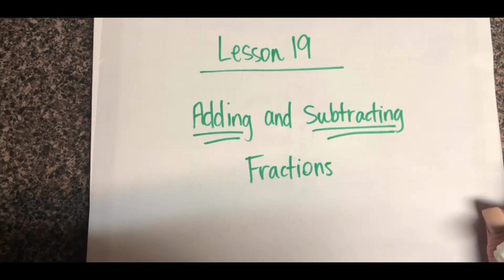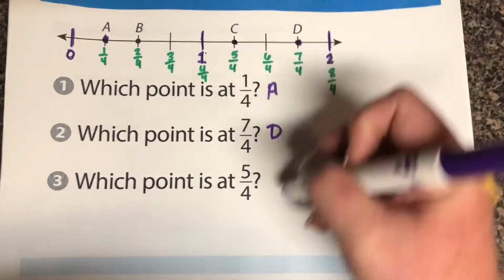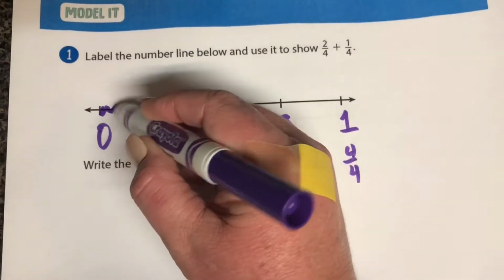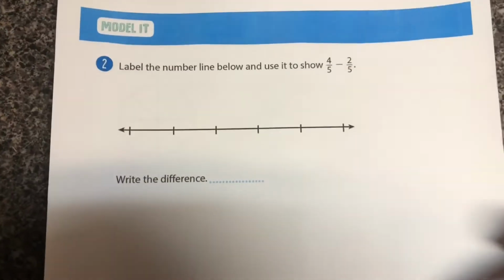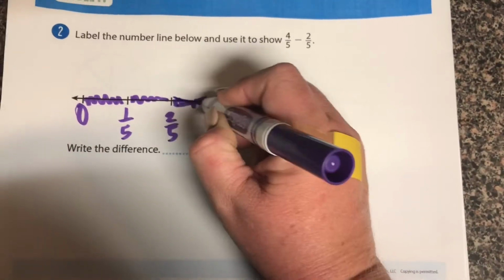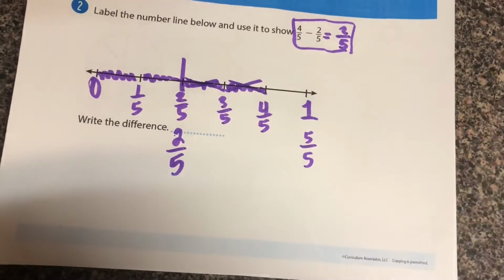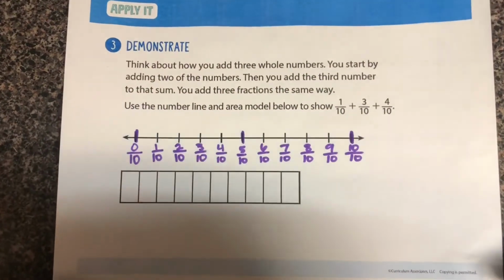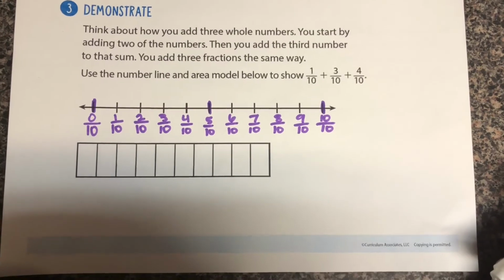Lesson 19 Understand Adding and Subtracting Fractions